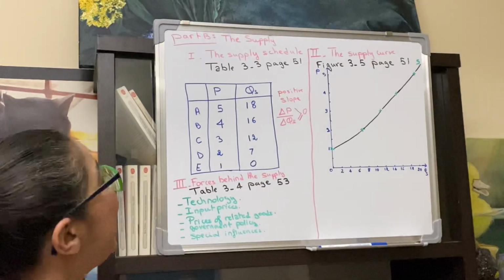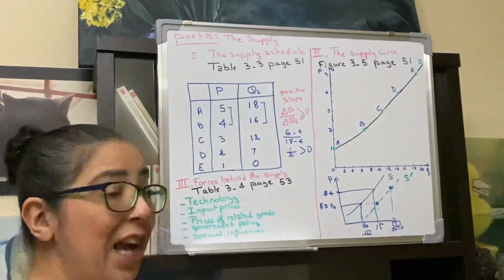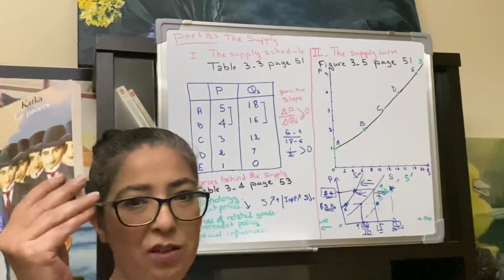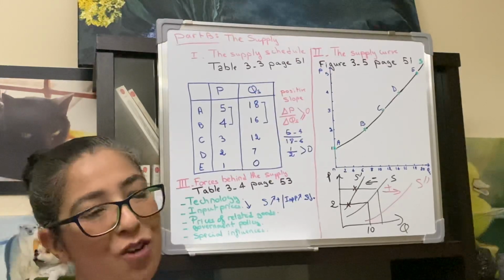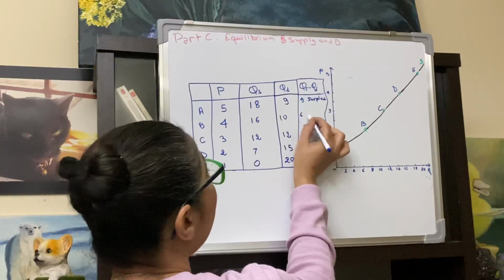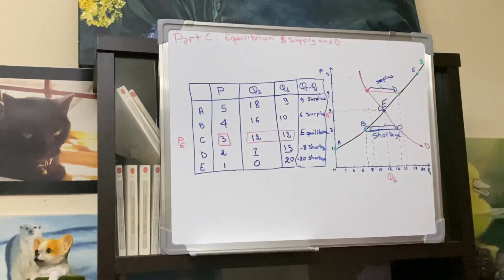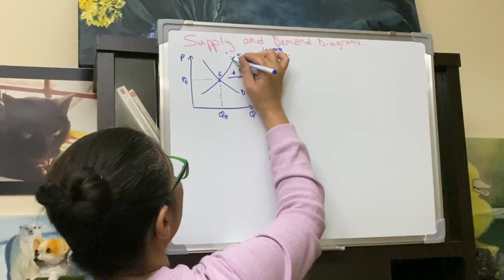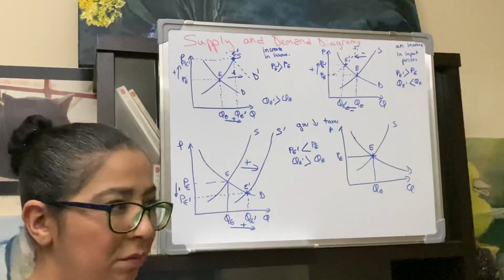ECO100 (03/23/20)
Chapter 3 parts B and C